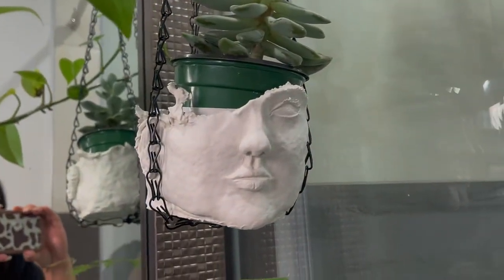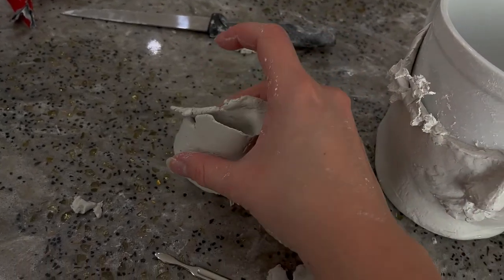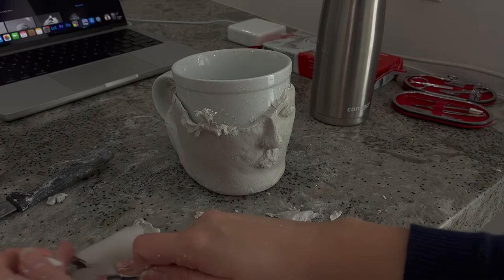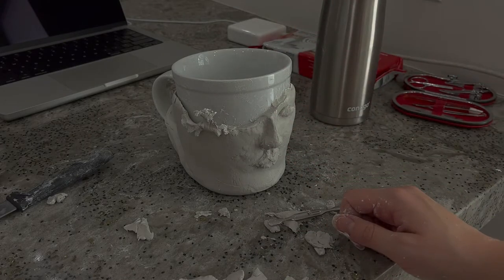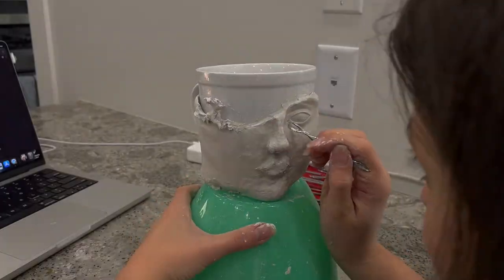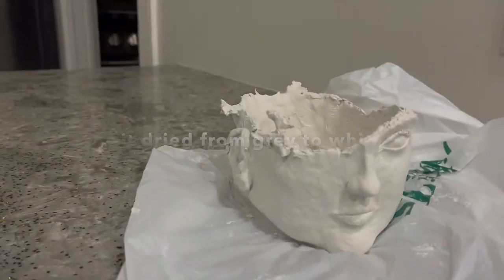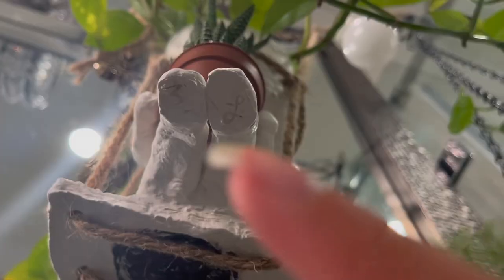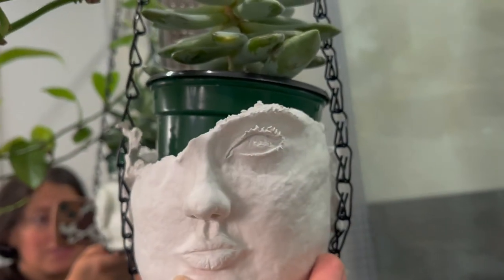Clay plant pot/ Sculpture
I made a hanging pot for my plants out of clay, though you can use it as a face sculpture/ home decor/ knick knack bowl.

Do you want me to post the clay/ waterproof varnish/ chain links?